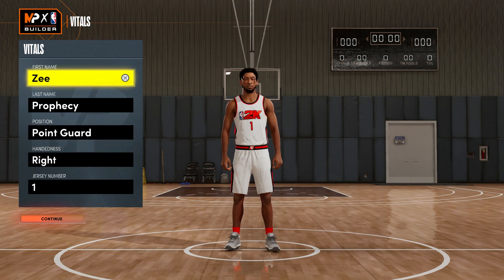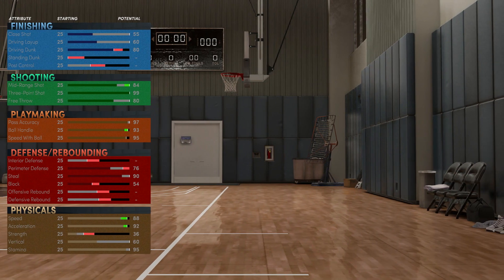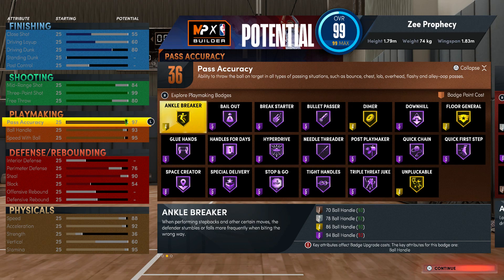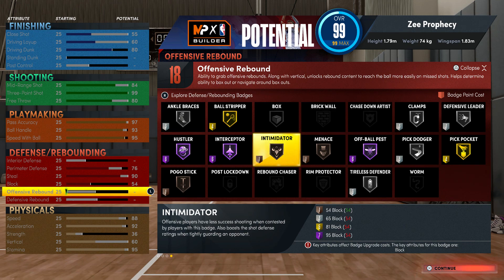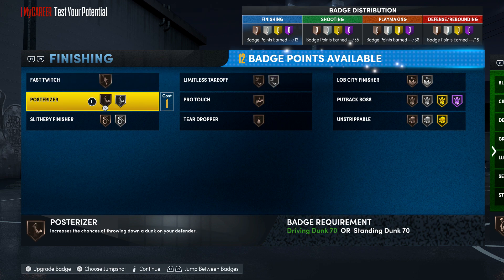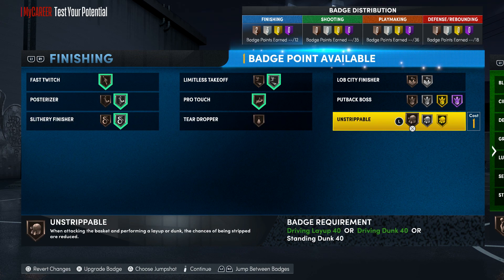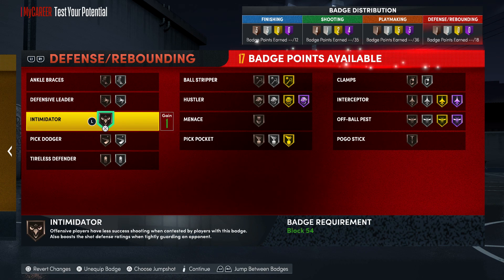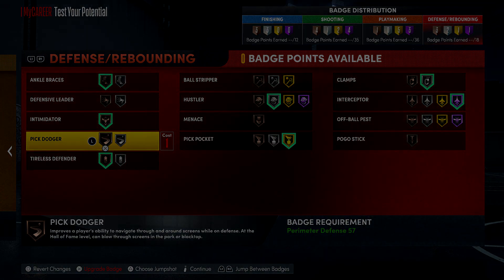NBA 2K22 NEXT GEN BEST PG BUILD! COMP SERIES BUILD!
In this video I share  one of the best comp PG builds in next gen!

If you are looking for a community of like minded players with positive vibes please follow the link below and join GAWDMILLZ  or Vegeta's discord community.